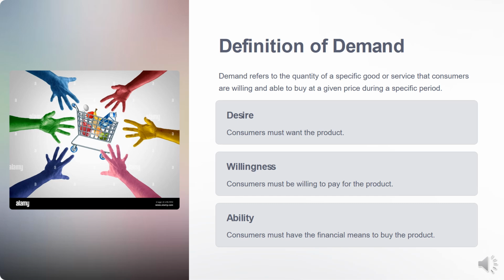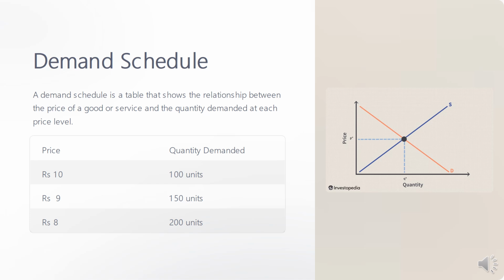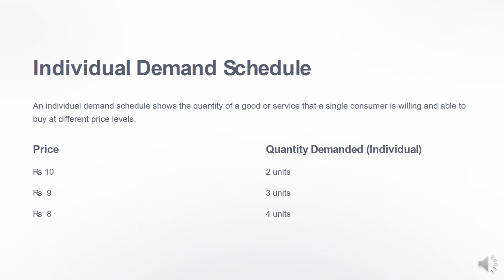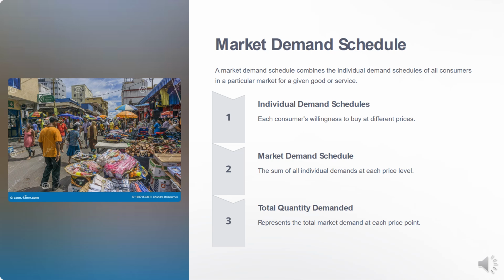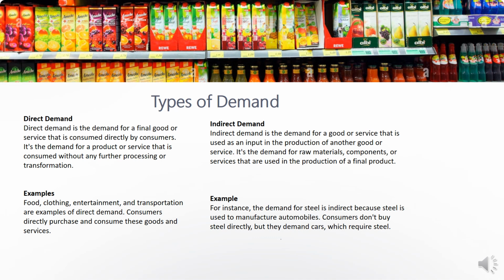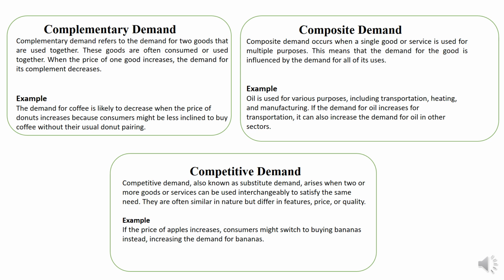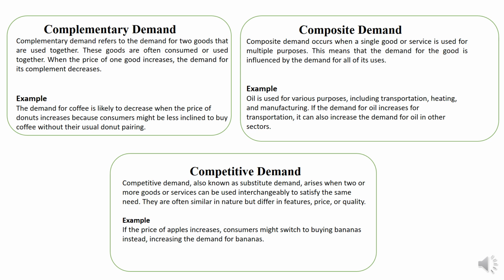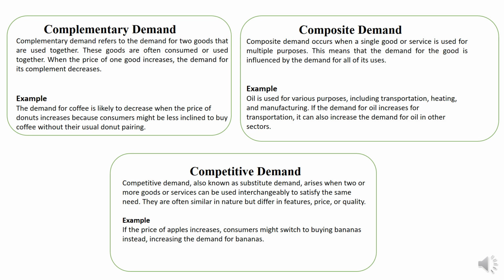Demand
"Demand | Economics"
In this video, we break down the concept of demand in economics. Learn about the factors that influence demand, the law of demand, and how it impacts market prices. This video is perfect for students and anyone looking to understand basic economic principles!